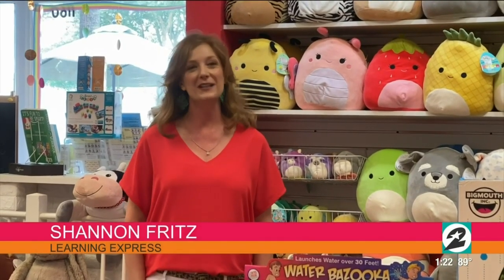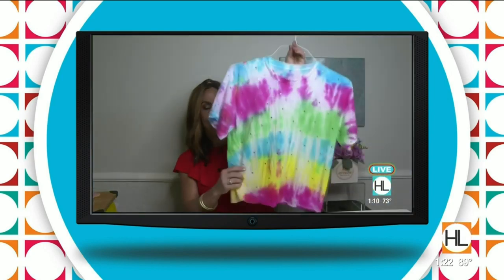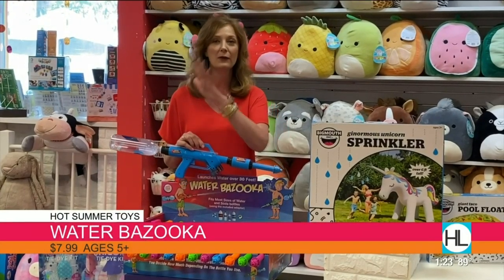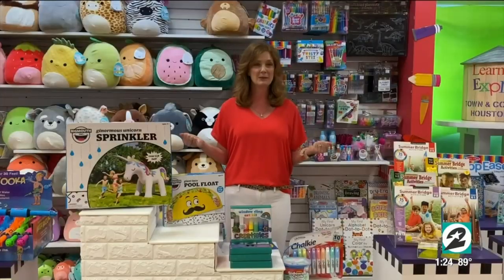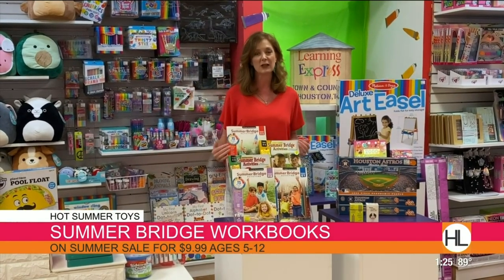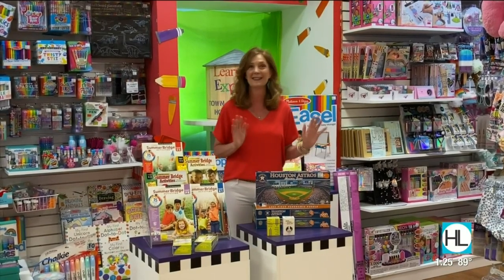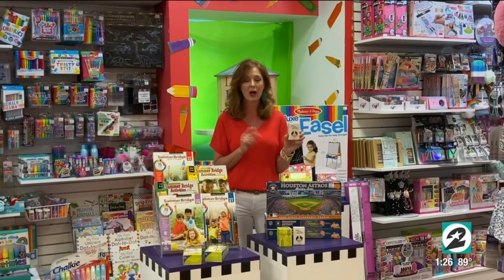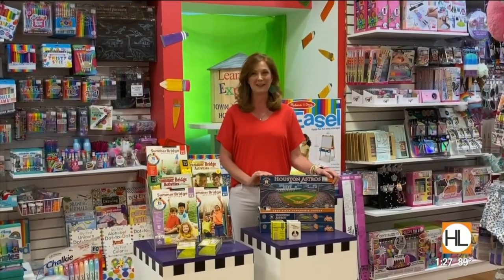From water bottle bazookas to a giant unicorn sprinkler, Houston toy store owner shares their ho...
Shannon Fritz, owner of Learning Express in Town & Country, has rounded up some of the hottest toys for summer, plus some of their top sellers during quarantine.